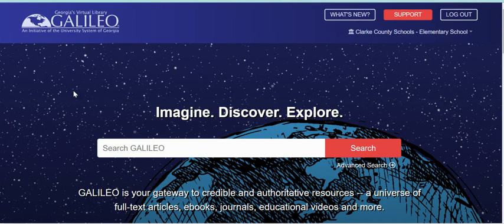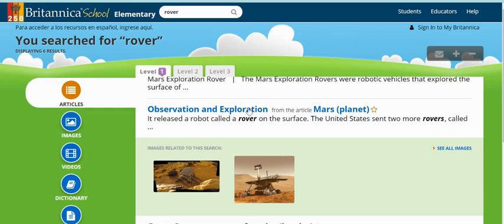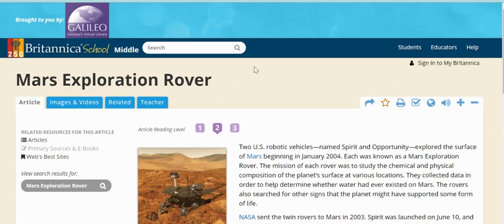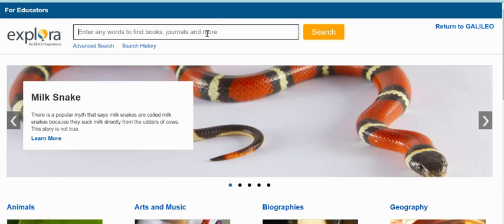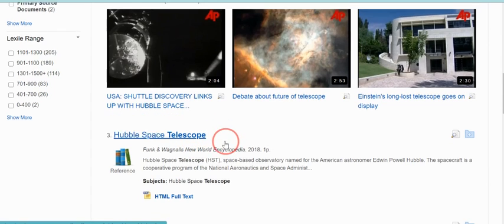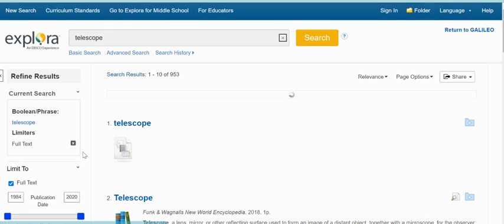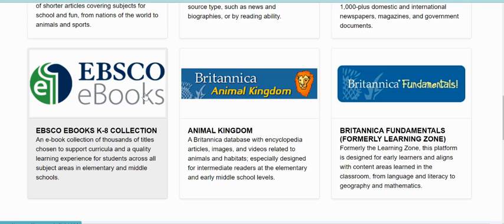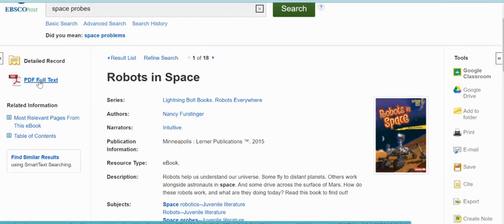Researching Space in Galileo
A quick overview of the databases to look at for Space.